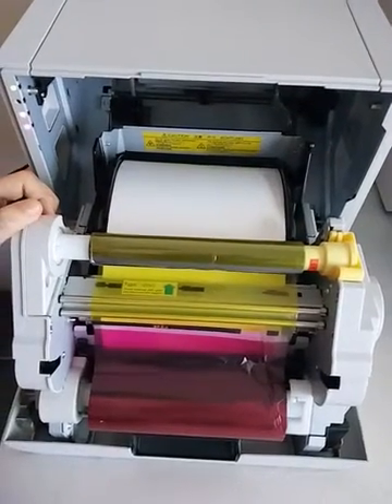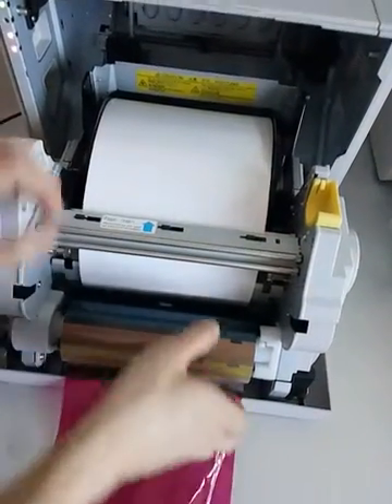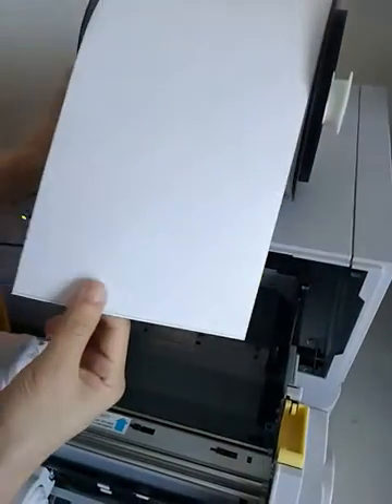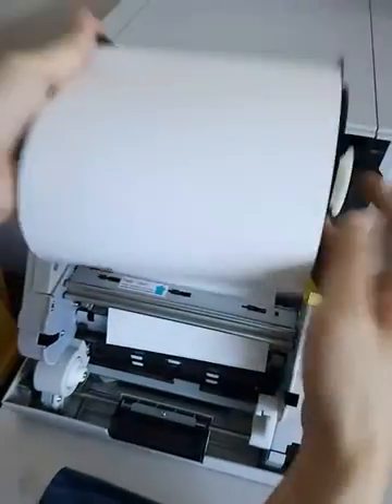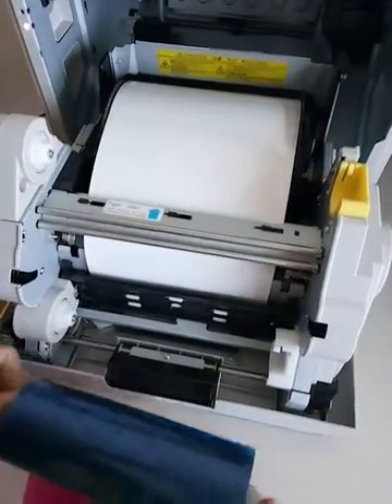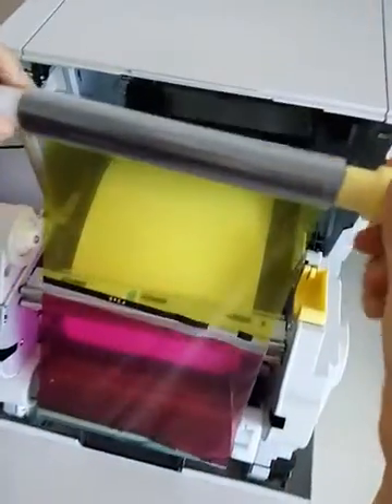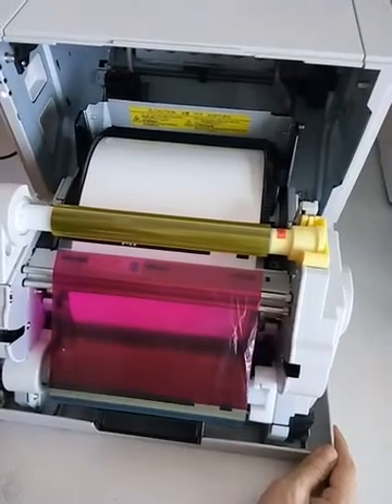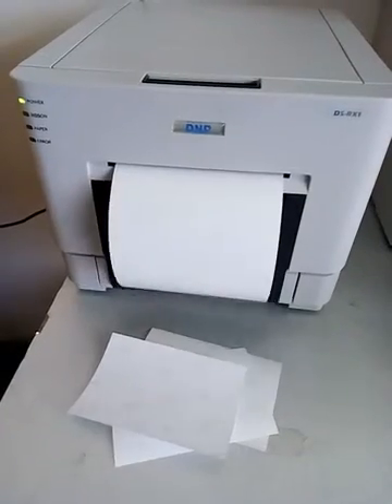instructions of how to install DNP printer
DNP printer installation from Chuanyi Animation

Guangzhou Xiangchuanyi Animation Technology Co., Ltd.